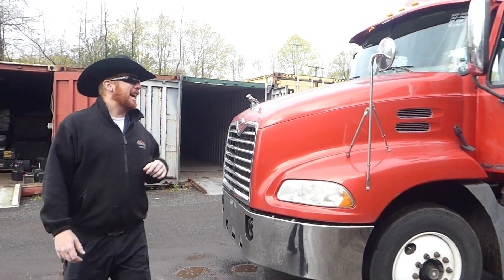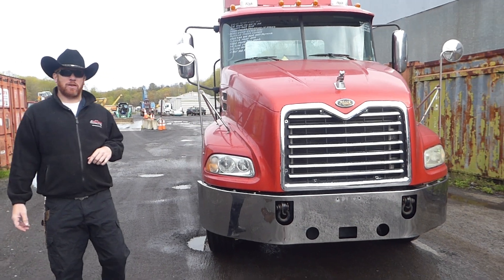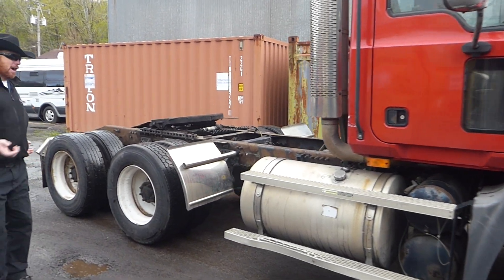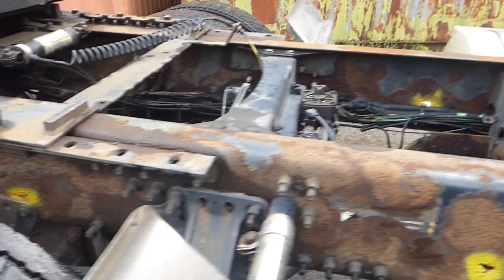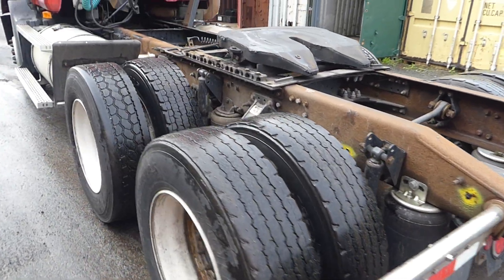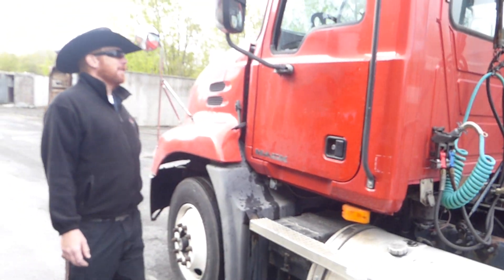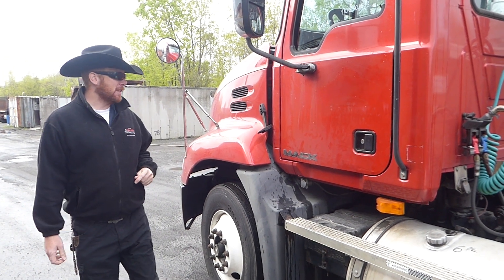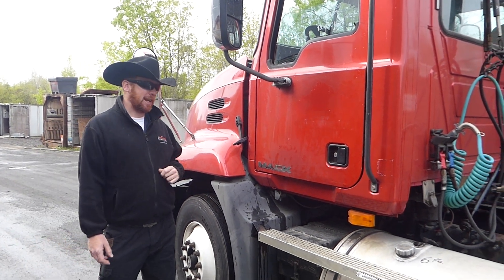2007 Mack CXN613 Tandem Axle Day Cab Tractor - TRO 0501233